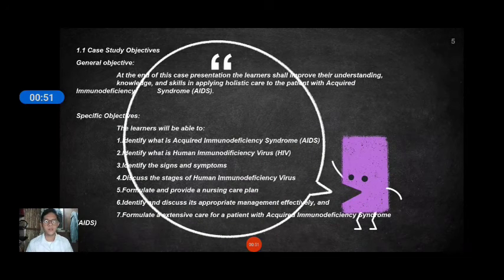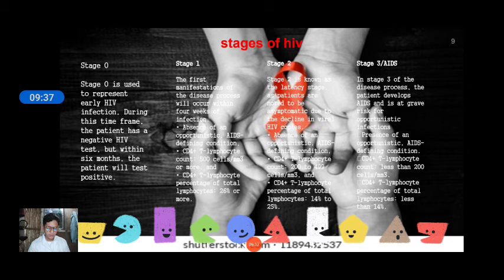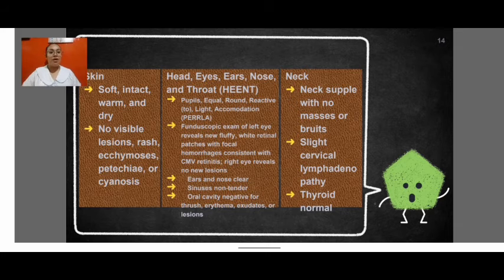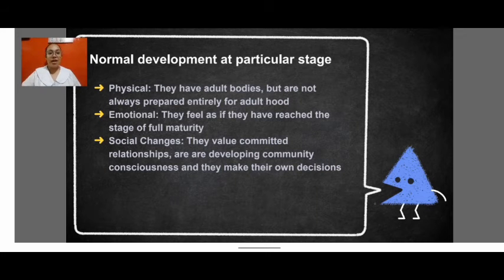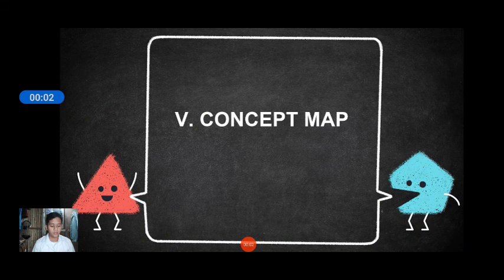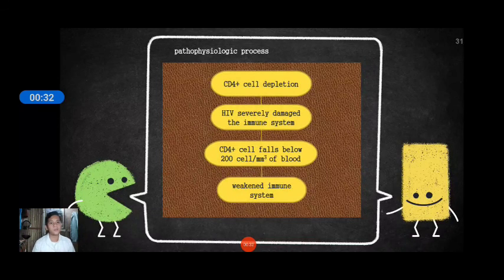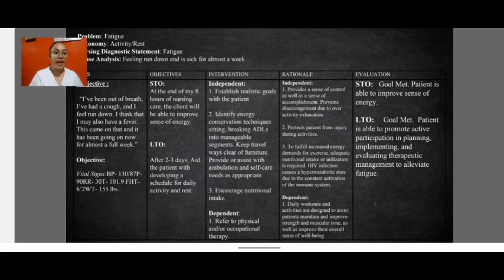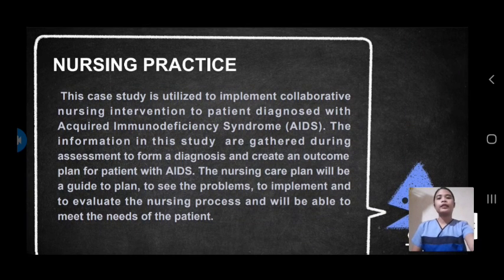Case Study about AIDS (Acquired Immunodeficiency Syndrome) (Group 6)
for school preparation purposes only